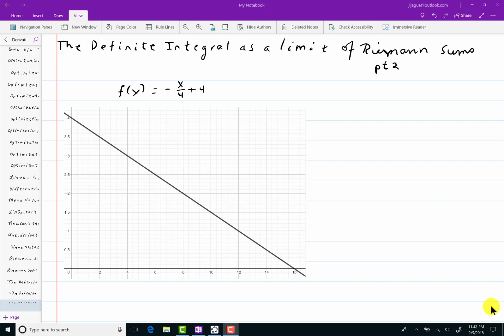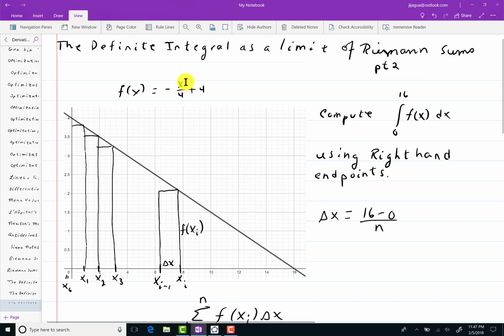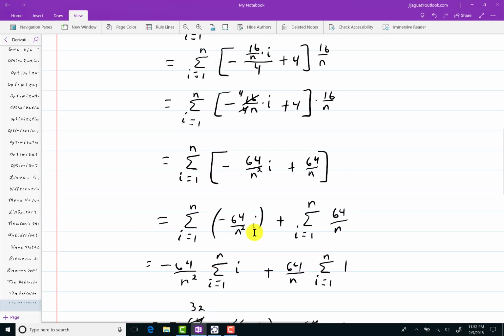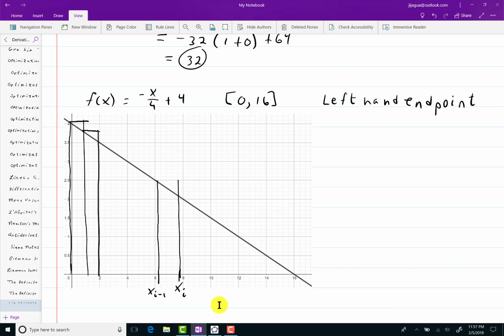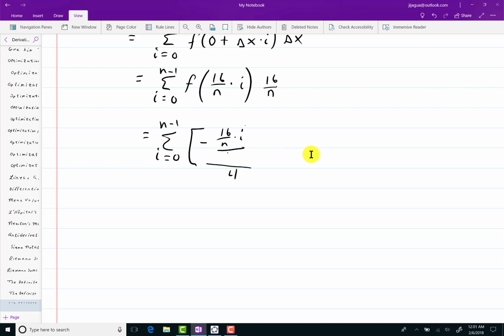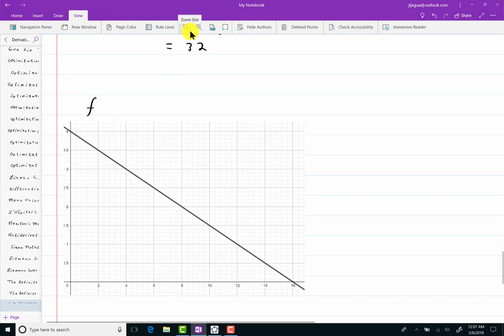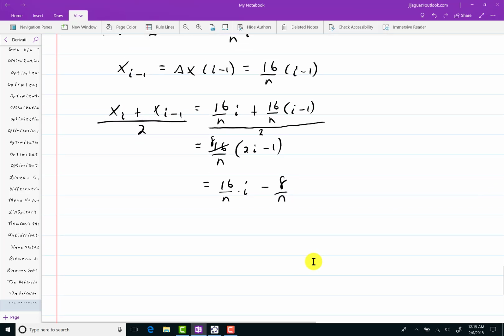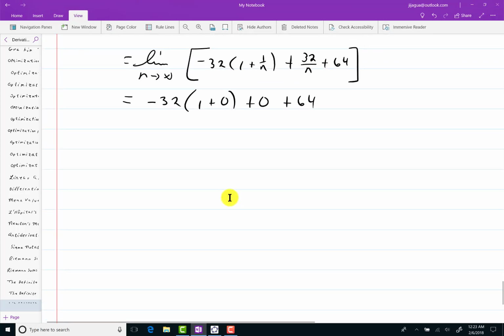The definite integral as a limit of riemann sums pt 2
I use limits to get the definite integral of f(x) = - x/4 + 4 on the interval [0, 16]. All three of the typical methods are used: Right hand endpoints, left hand endpoints and midpoints.